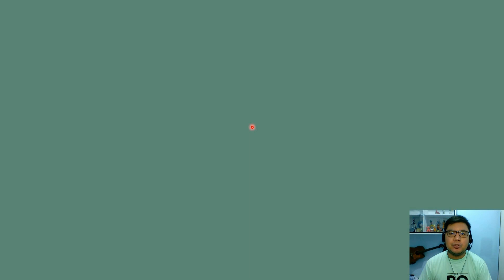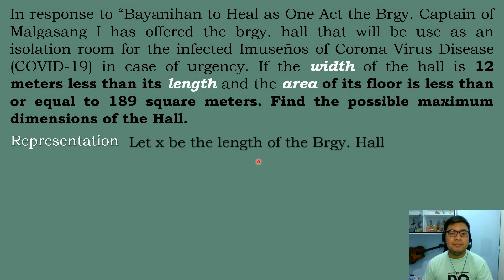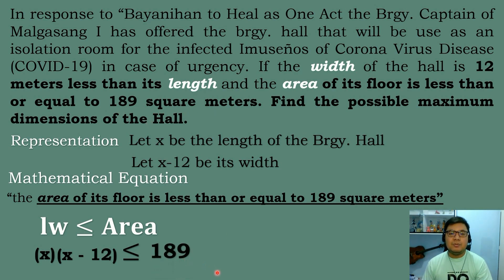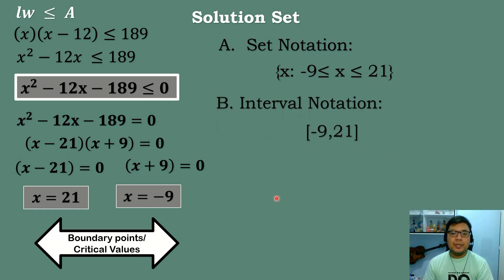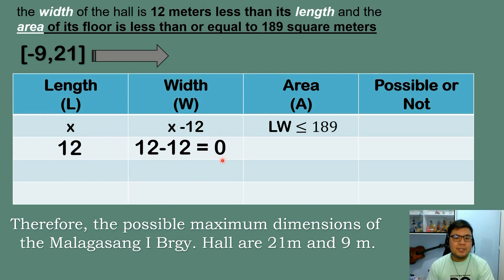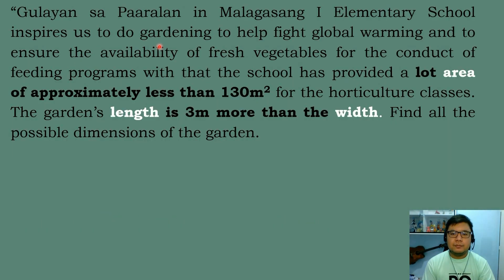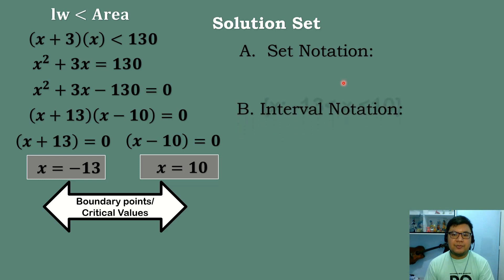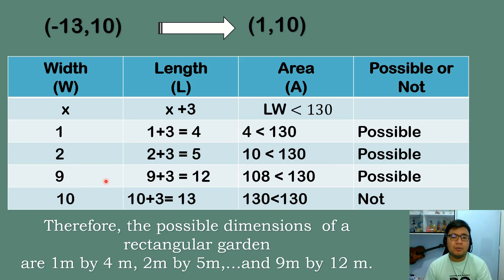Grade 9 Math Quarter 1 Solving Problems Involving Quadratic Inequalities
MELC 9 - Solve problems involving quadratic inequalities